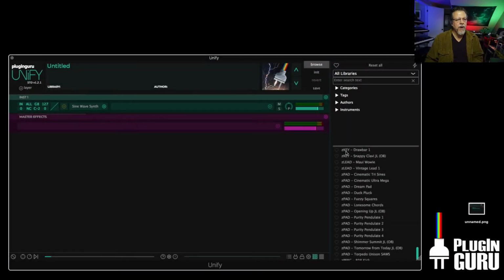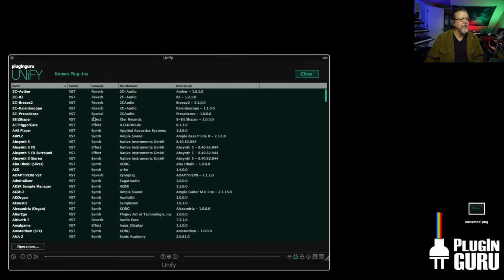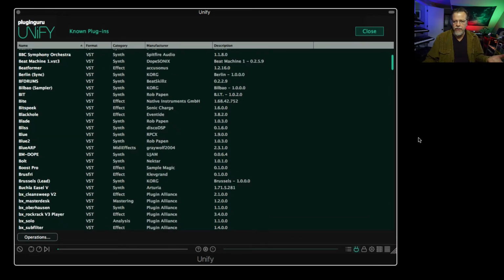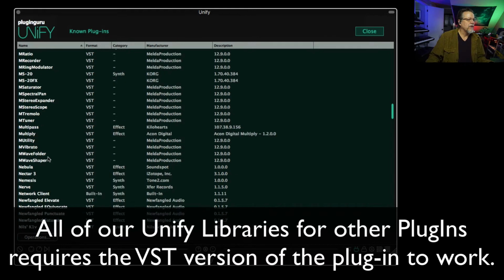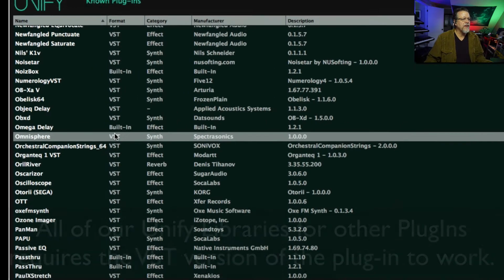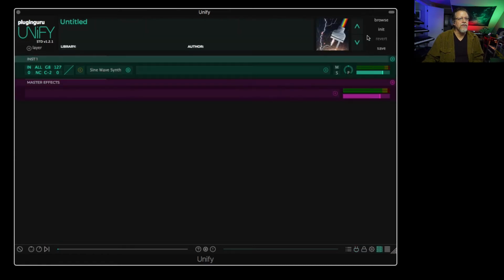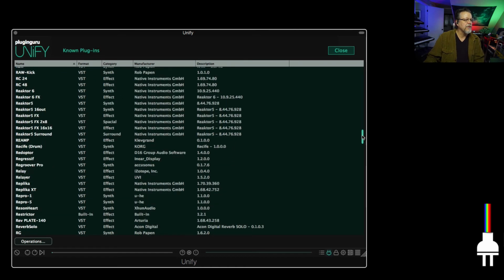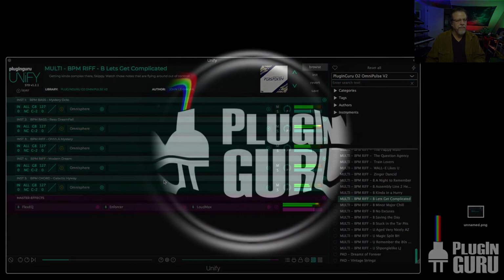Fixing "Error Loading Unify Preset" Message (Use VST Format)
Here are the steps to check to make sure you are using the “VST” format of a plug-in so that the libraries for Unify will load correctly. PlugIns can be ANY format for YOUR patches. However, for the patches we make we only use the VST format so that the patches work on both PC and Mac.